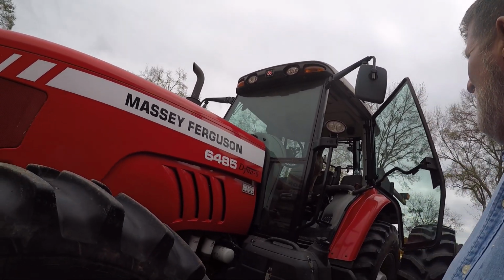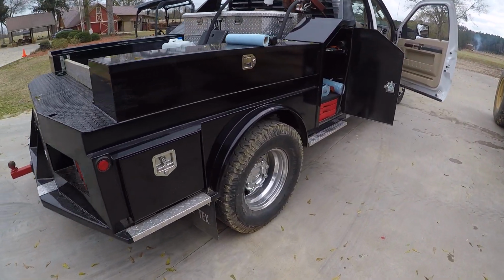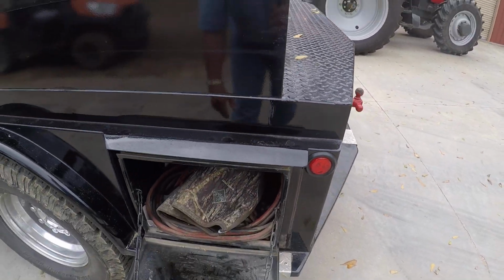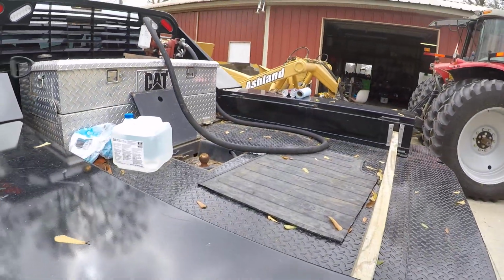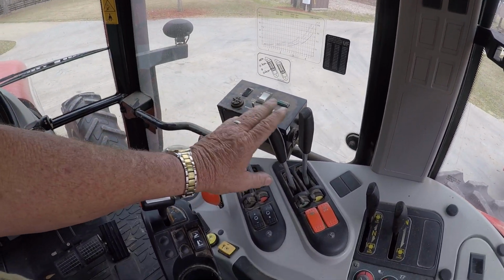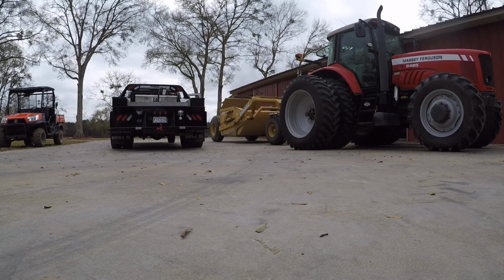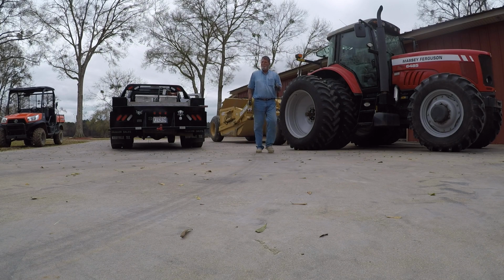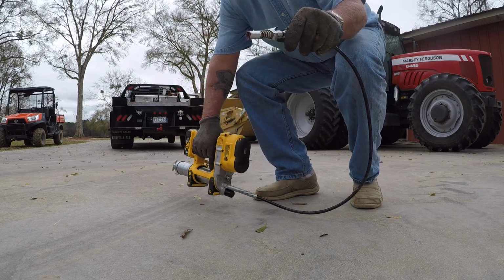Dirt Pan walk around and service, Service truck bed walk around.